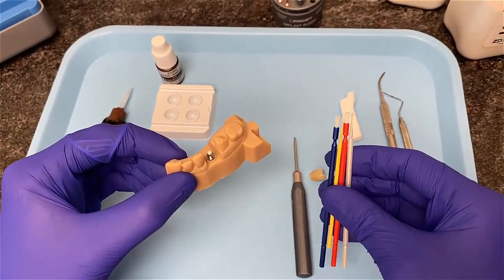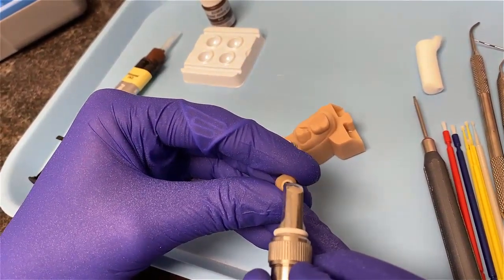How to Cement Ti-Bases to Zirconia Crowns - Using MicroEtchers and Resin Cement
Interested in digital dentistry, especially combining customized monolithic Zirconia crowns and pre-manufacturered ti-bases?

This step-by-step video highlights the procedure on how to prepare a machined ti-base with a Zest Dental Solutions MicroEtcher CD and cementing the sandblasted ti-base to the Zirconia crown using resin cement.